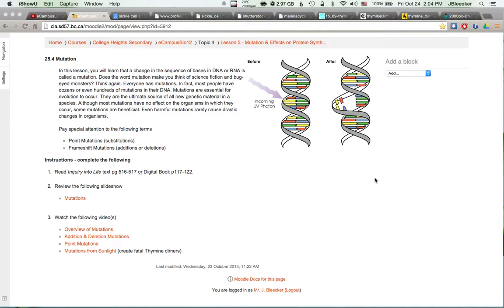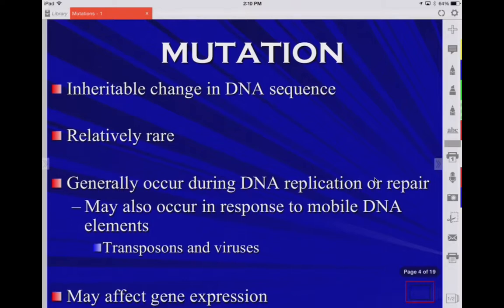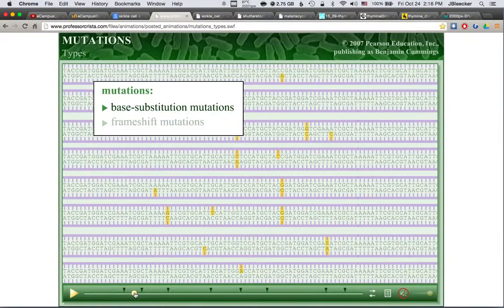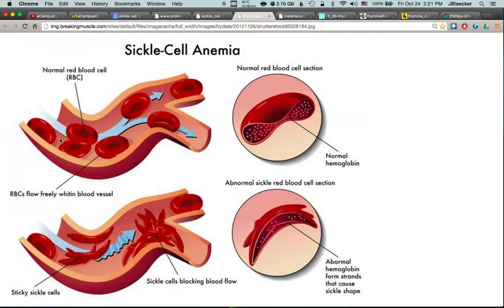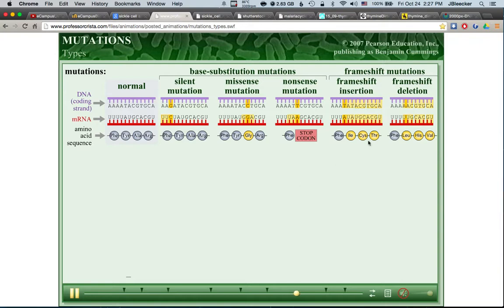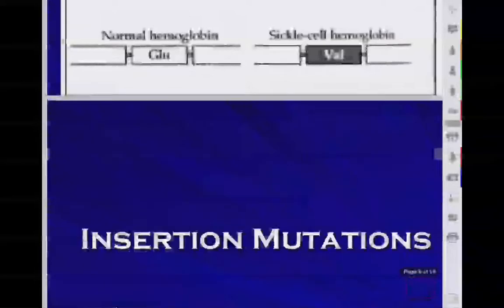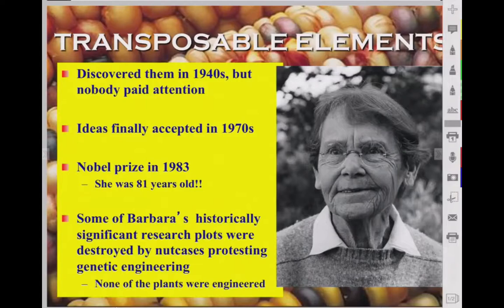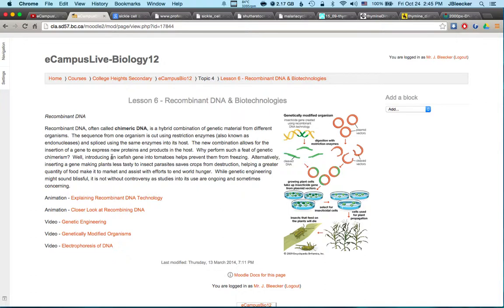Lesson 13 - DNA Mutation